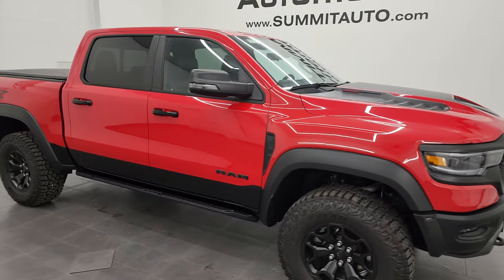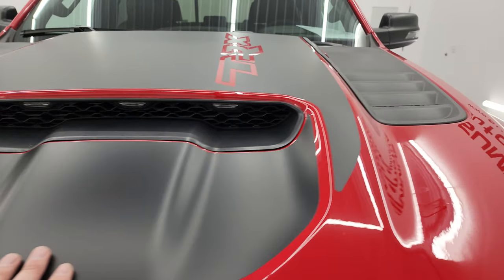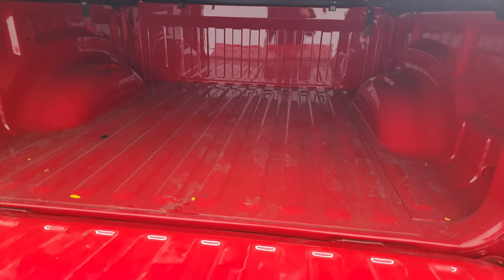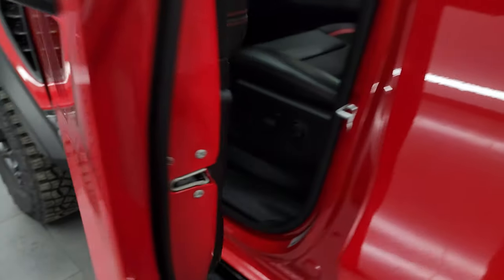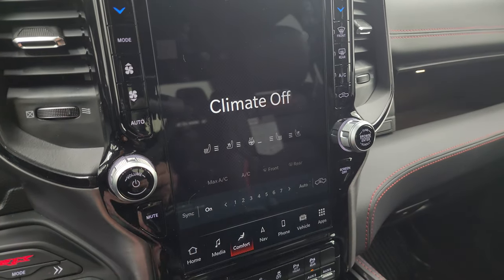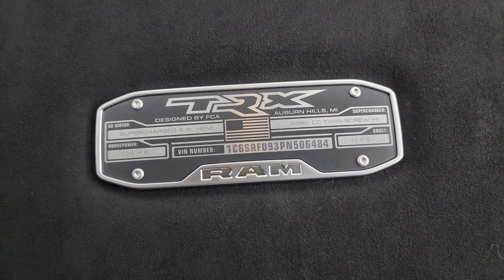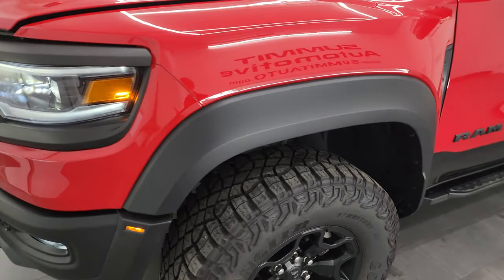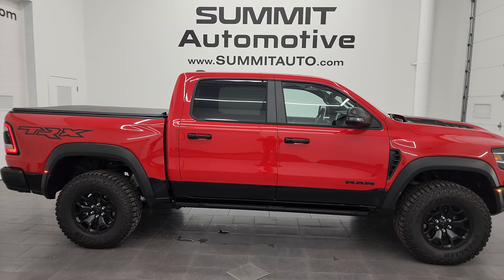2023 RAM 1500 TRX LEVEL 2 LIKE NEW MICHIGAN TRUCK FLAME RED 4K WALKAROUND 13949Z SOLD!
This 2023 RAM 1500 TRX LEVEL 2 IN FLAME RED OVER DIAMOND BLACK FOR SALE IN FOND DU LAC OSHKOSH WISCONSIN 54935 is the vehicle we did walk around review of today.

Thank you for checking out this video of this 2023 RAM 1500 TRX LEVEL 2 IN FLAME RED OVER DIAMOND BLACK FOR SALE IN FOND DU LAC OSHKOSH WISCONSIN 54935

STOCK: 13949Z
PRICE: $96,993
MILES: 587
MAKE: RAM
MODEL: 1500
VIN: 1C6SRFU93PN506484
LOCATION: FOND DU LAC OSHKOSH WISCONSIN, 54937 TRUCKS ON 41

1 OWNER! CLEAN TITLE HISTORY! CLEAN CARFAX! 6.2 Liter Supercharged V8 Engine, 702 Horsepower, TRX Package Level 2, Full Four Door Crew Cab, Short Box 5 Foot 7 Inch 5' 7" Shortbox, 8 Speed Automatic Transmission, Automatic Transmission Center Console Shifter, 4x4 Push Button Four Wheel Drive 4WD, Ram Active Terrain Dynamics with Active Bilstein Blackhawk E2 Shocks, Factory GPS Navigation System, Reverse Backup Camera Rearview Camera, Dual Rear Exhaust, Rear View Camera Display Rearview Mirror, 360-Degree Surround View Camera System, Blind Spot Monitoring with Rear Cross-Path Detection, Non Smoker, Dual Power Air Conditioned Ventilated and Heated Seats, Black Ebony Leather Seats, Bucket Seats, Memory Driver's Seat, Heated And Cooled 2nd Row Seats, Full Towing Package with Receiver Trailer Hitch, Wiring and Transmission Cooler Tow Package, 6 Upfitter Switches, Factory Brake Controller, Heated Power Fold In Mirrors With Built-in Directional Signals and Blind Spot Indicators and Blind Spot Mirrors, Electronic Stability Control Traction Control ESC, Goodyear Wrangler Fortitude 275/65 R18 Tires, Factory Alloy Rims Premium Wheels, Four Wheel Disc Brakes, Heavy Duty Rock Rails With Step Pads, Bedrail Covers, LED Bed Lighting, LED Fog Lights, LED Headlights, LED Running Lights, LED Tail Lamps, Cowl Induction Sport Hood, Black Hood Decal, 12" Uconnect 5 Radio With 12-inch Display, AM / FM Radio Tuner, Sirius/XM Satellite Radio Capabilities Sirius / XM, Harmon / Kardon Premium Audio Sound System Harmon/Kardon, SOS / Assist System, U Connect Hands Free Bluetooth Hands-Free Phone System Blue Tooth, Android Auto Compatible, Apple Car Play Compatible, Auxiliary MP3 Jack Portable Audio Connection, Factory Subwoofer, USB C Jack, USB Jack Portable Audio Connection, Enter-N-Go System Keyless Entry System, Keyless Entry with Factory Remote Start, Push Button Start, Power Sliding Rear Window Rear Window Defroster, Adjustable Height Seatbelts, Driver and Passenger Front Air Bags, L.A.T.C.H. Child Safety System, Side Curtain Air Bags SRS Safety Restraint System, Heated Steering Wheel Multi-Function Steering Wheel Controls, Homelink System with Three Programmable Buttons for Garage Doors, Lighting Systems & Security Systems, Compass, Outside Temperature Display and Mileage Display, Dual Multi-Zone Climate Control , Power Adjustable Pedals, Factory All Weather Floormats, Air Conditioning AC, Cruise Control, Power Locks, Power Windows, Automatic Headlights Autolamp, Tilt/Telescope Steering Wheel, 115V / 400W AC Power Plug In, 3 Year / 36,000 Mile Remaining Factory Bumper to Bumper Warranty, Whichever comes first, 5 Year / 60,000 Mile Remaining Powertrain Factory Warranty, Whichever comes first, Flame Red Clearcoat,